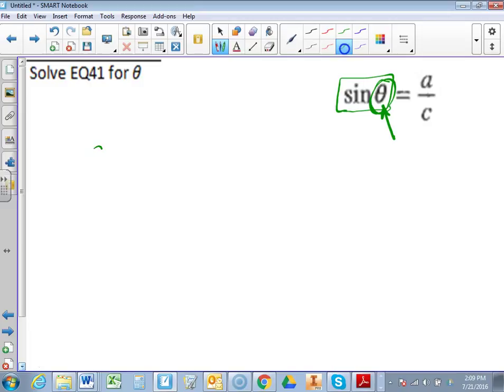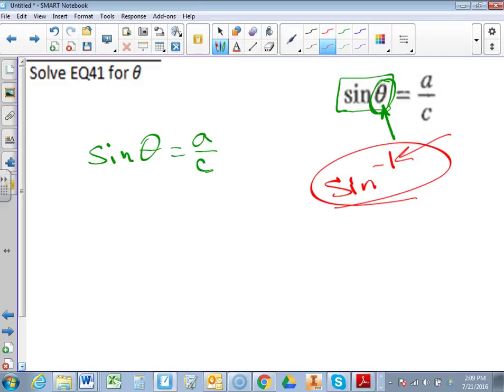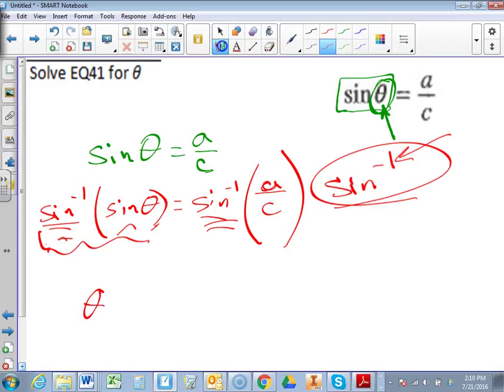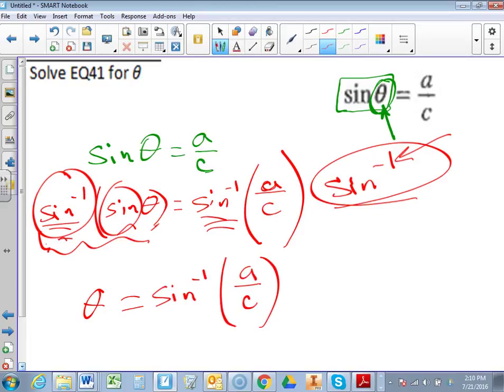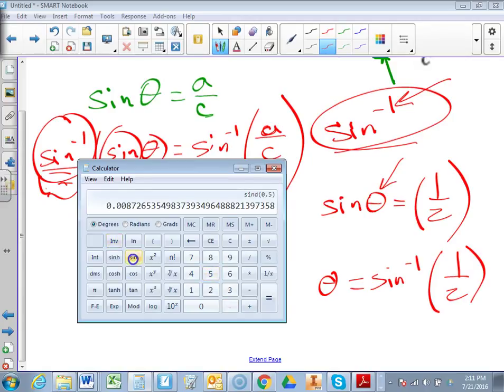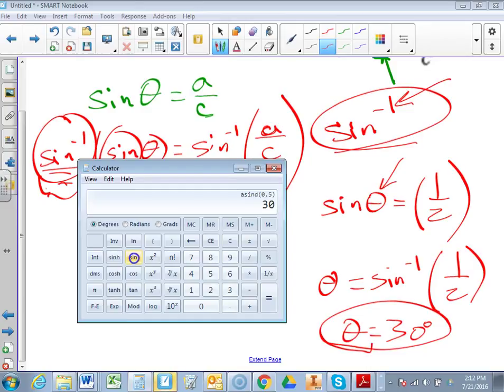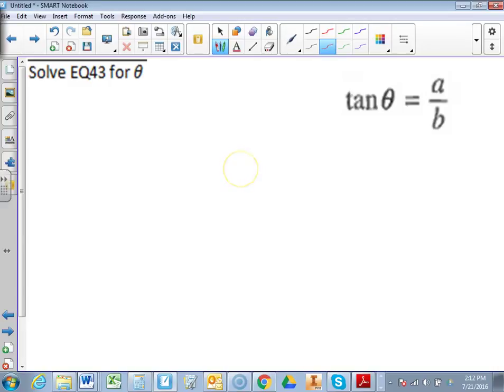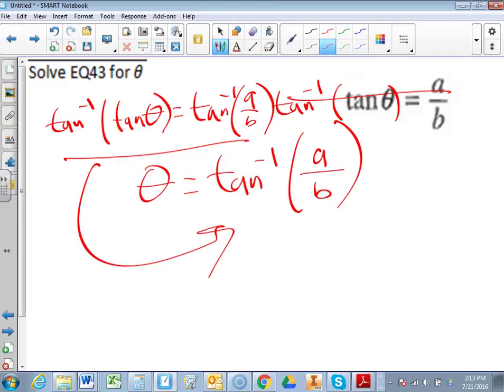Video 8 EQ and 43 for Theta